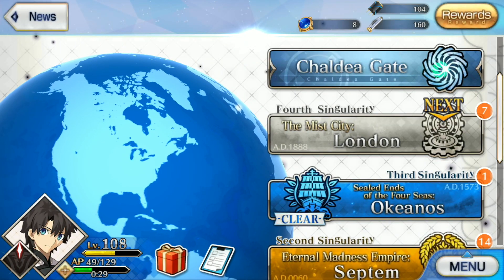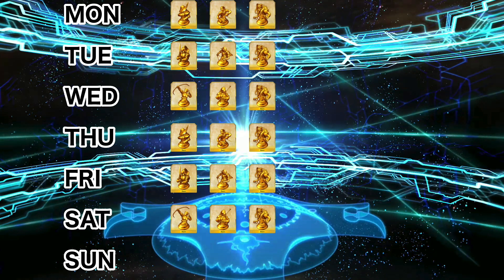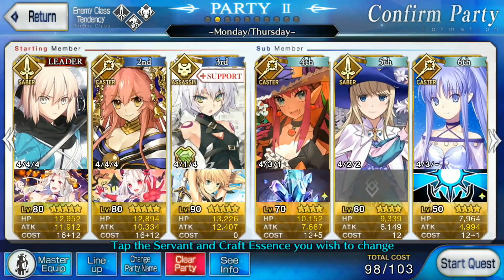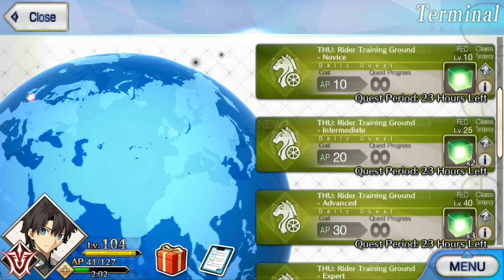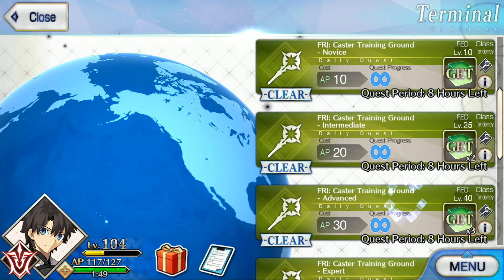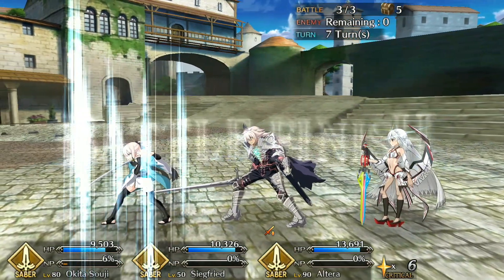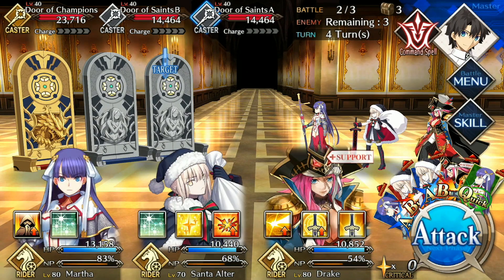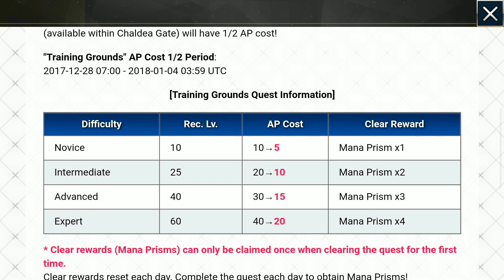Guide to Daily Quests | Fate/Grand Order NA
Daily Quests in Fate Grand Order are one of the best places to collect embers, materials, and QP. That makes them one of the best places to level up, ascend, and increase the skills of your servants. This guide details strategies for clearing these quests and the rewards you can expect to receive.